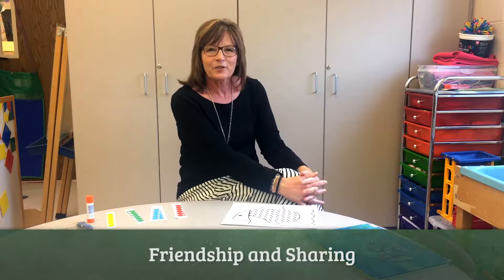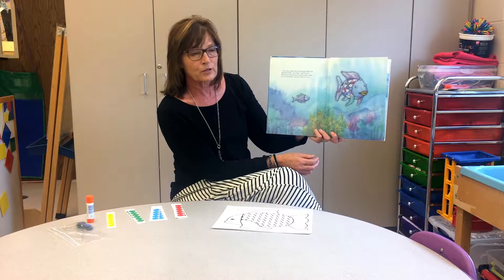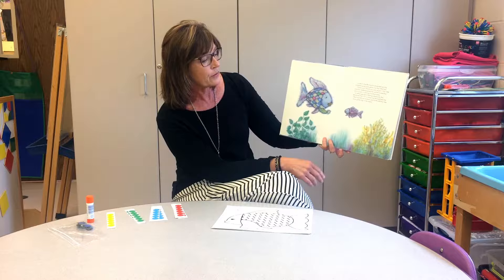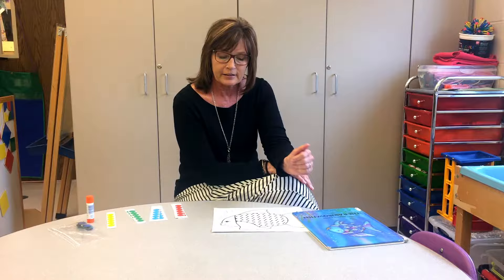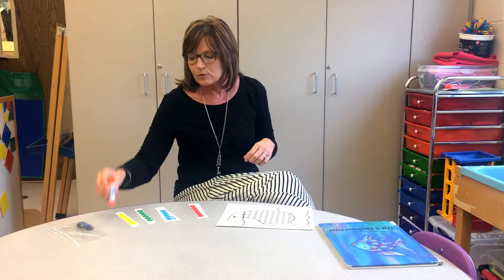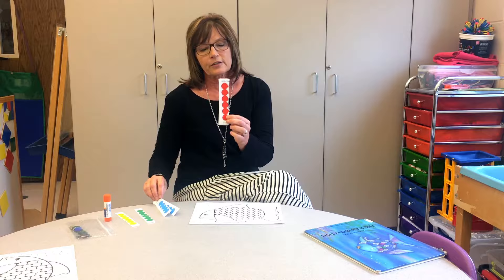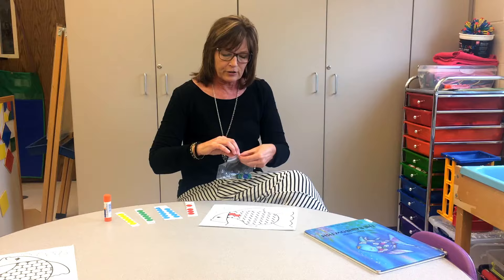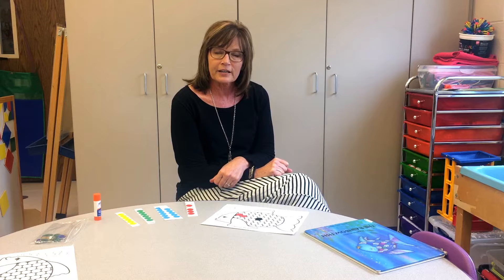Friendship and Sharing: Story and Art Activity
Junilda Farner  |  Wichita Collegiate School  |  Wichita, KS

This lesson about friendship uses a story and an interactive art project to help students learn about the importance of sharing. The story tells of a fish that learns to share its special shiny scales. The students then glue colored scales on a drawing of a fish and share their scales with each other.